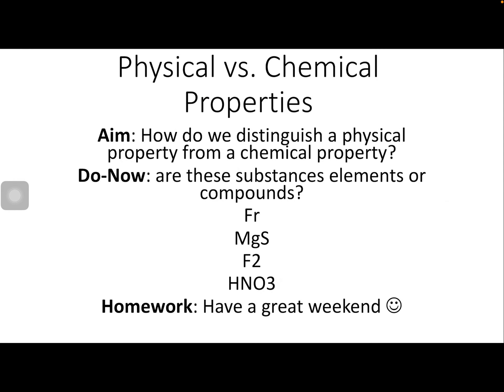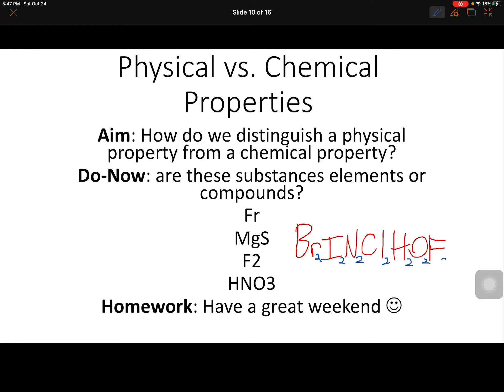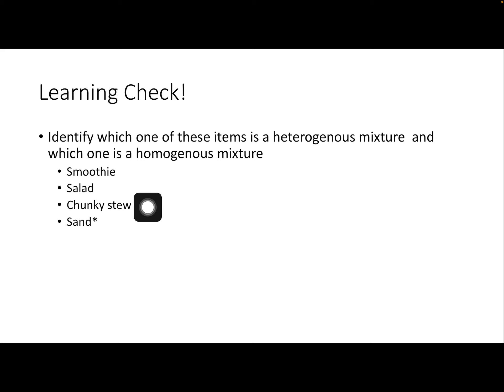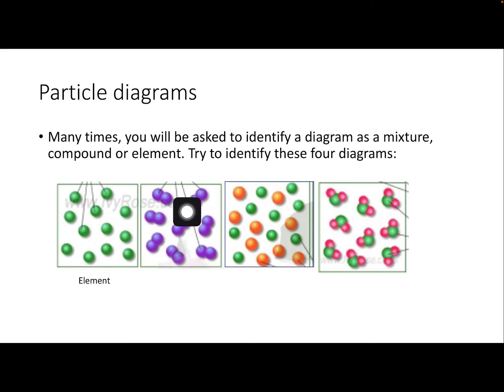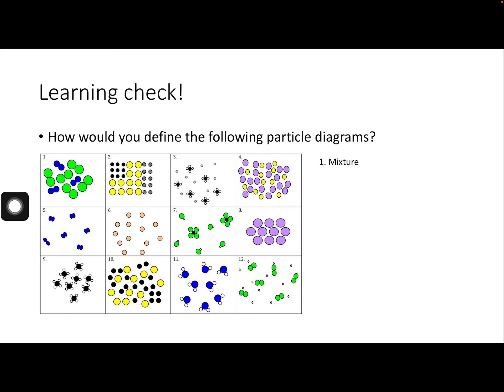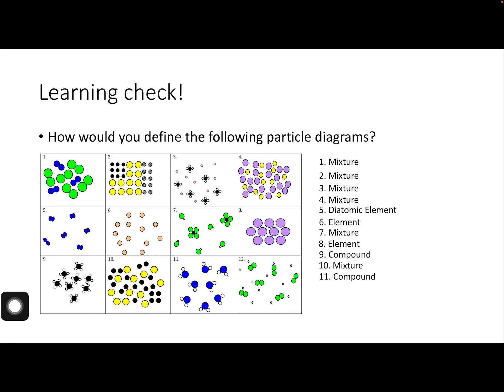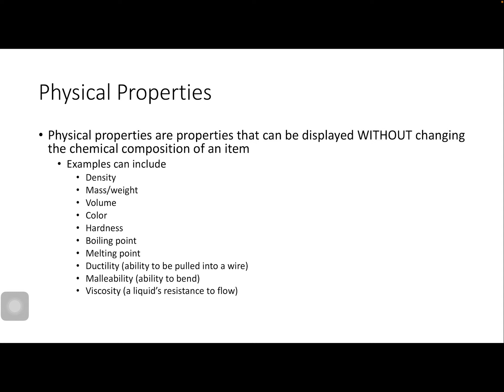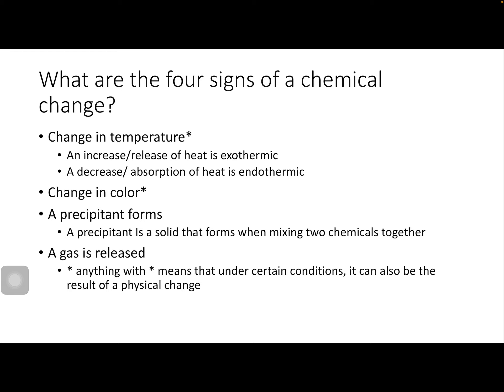10/23 Lesson: Physical vs Chemical changes/properties